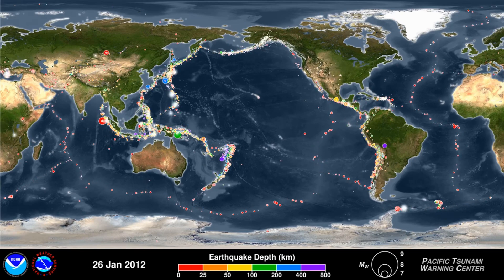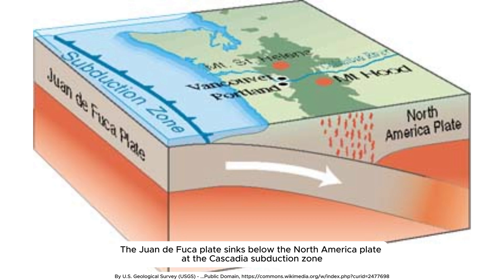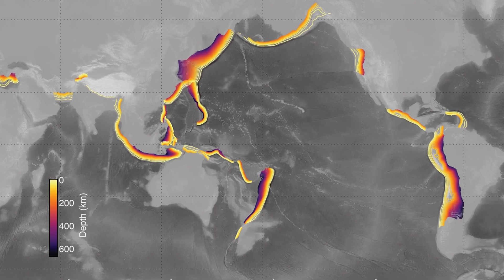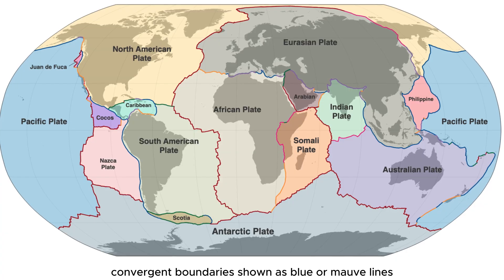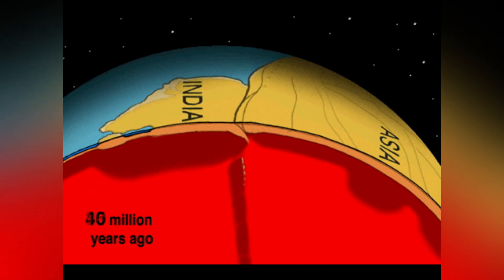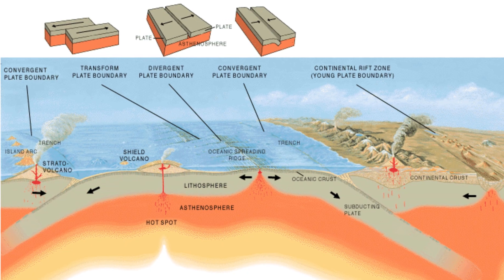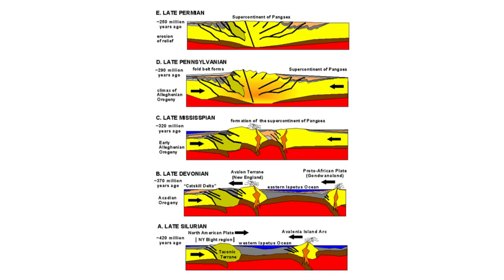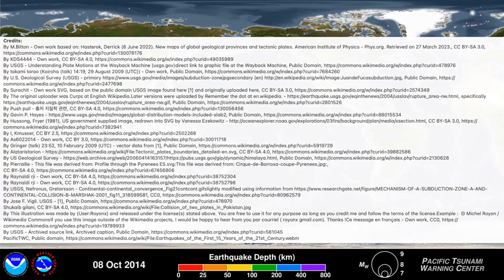Himalayas to Mariana Trench: Subduction & Collisions Beneath Us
Beneath Earth's seemingly stable surface lies a restless engine—plate tectonics—that drives earthquakes, builds mountains, and recycles crust in a planetary dance of destruction and renewal. At the heart of this system are subduction and continental collision, two interconnected processes that shape our planet's landscapes and trigger its most dramatic geological events.

Subduction is the primary force behind plate tectonics, accounting for approximately 90% of the energy that drives lithospheric motion. This process occurs when dense oceanic lithosphere descends into the mantle at convergent boundaries. As oceanic plates age and cool over millions of years, they become denser than the underlying asthenosphere—a phenomenon called negative buoyancy. This gravitational instability allows them to sink at rates up to 10 centimeters per year, generating the slab pull that propels entire tectonic plates across Earth's surface.

The surface signatures of subduction are unmistakable: volcanic arcs like the Andes and Japanese islands, where water-rich oceanic crust triggers explosive volcanism; deep trenches such as the 11-kilometer-deep Mariana Trench; and accretionary prisms that build continental margins over time. These features dominate the Pacific Ring of Fire, where active subduction zones continue reshaping ocean basins.

But subduction sets the stage for an even more dramatic transformation. Over hundreds of millions of years, the intervening oceanic plate is entirely consumed. When buoyant continental crust finally reaches the subduction zone, everything changes. Unlike dense oceanic crust (3.0 g/cm³), continental crust (2.7 g/cm³) resists descent into the mantle. Unable to sink, it forces a tectonic shift: subduction halts, and continental collision begins.

The collision of India with Eurasia, following the complete subduction of the Tethys Ocean, exemplifies this transition. These collisions generate immense compressional forces that create fold-thrust belts, high-grade metamorphic rocks, and crustal thickening reaching extreme elevations. The Himalayas, rising 5 millimeters annually, stand as monuments to this process, their peaks crowned with marine fossils that once lay on ancient seafloors.
Continental collisions don't necessarily end regional tectonics—they transform them. Subduction zones may retreat, as in the Mediterranean, or jump to new locations, as occurred after the Alps formed. This adaptability ensures that Earth's crustal recycling continues even as specific boundaries evolve.

The contrast between these processes reflects their fundamental differences. Subduction involves oceanic plates diving into the mantle's depths, triggering volcanism and forming oceanic trenches. Collision involves continental masses that resist sinking, producing towering mountain belts through intense deformation. The Mariana Trench plunging into the abyss and the Himalayas soaring skyward represent these contrasting destinies.

Together, subduction and collision form a continuum at convergent margins: subduction initiates the sequence over hundreds of millions of years, and collision concludes it over tens of millions more. While modern subduction zones dominate current tectonics, ancient collision belts like the Appalachians preserve evidence of tectonic dramas from Earth's deep past.

Understanding this dynamic relationship reveals how our planet evolves—shaping landscapes, triggering hazards, and powering the unending cycle of crustal creation and destruction that has repeatedly reshaped continents and ocean basins throughout Earth's 4.6-billion-year history, making our world uniquely geologically alive.